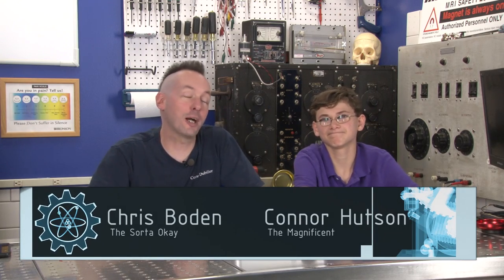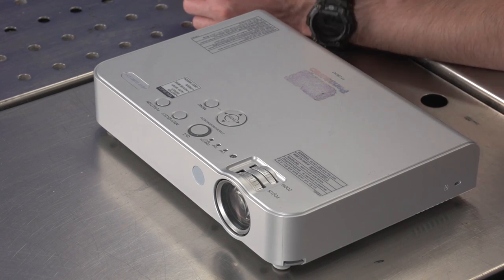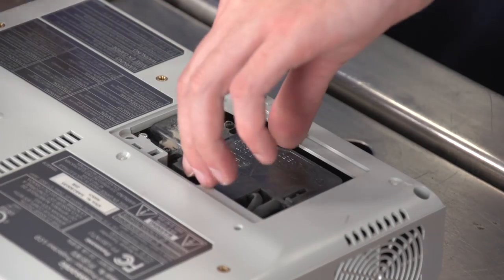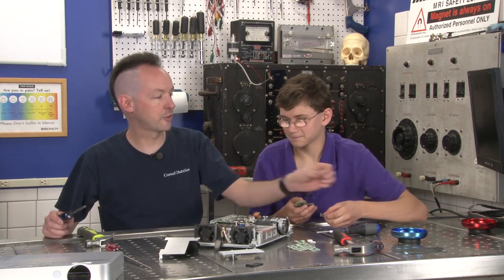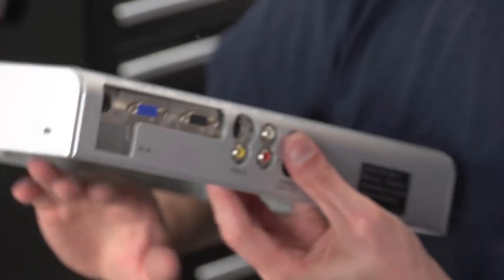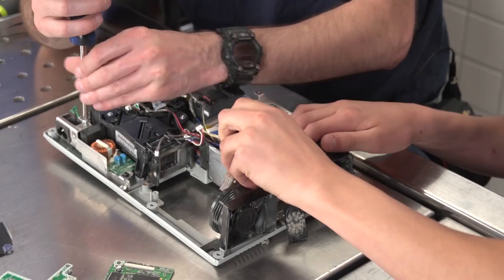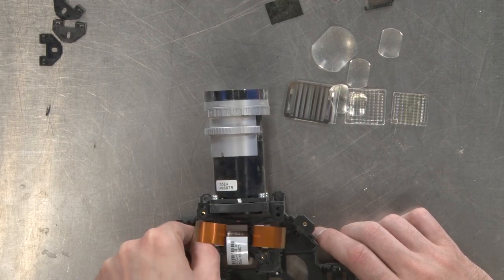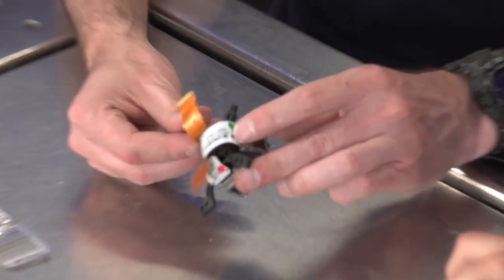LCD Projector: Equipment Autopsy #83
- We had a special visitor from Wisconsin for a few days, who really wanted a chance to do their own autopsy. TGG fan Connor and Chris open up a Panasonic LCD Projector, and explore its clever exhaust system, circuit boards, and a plethora of different bits of lens and glass.

Video Links:

12:13
22:04